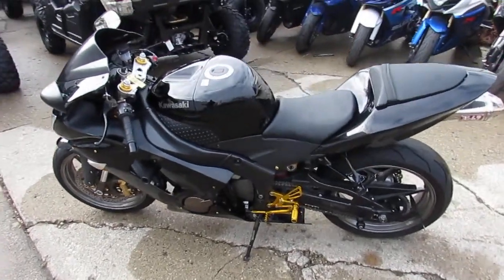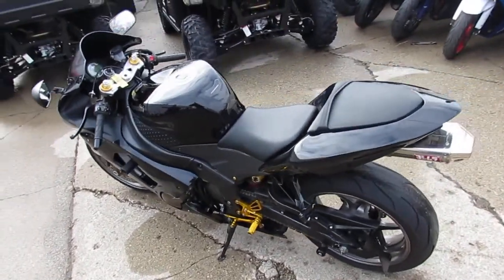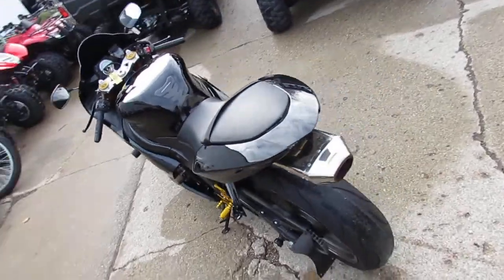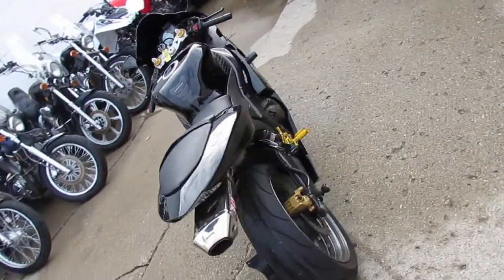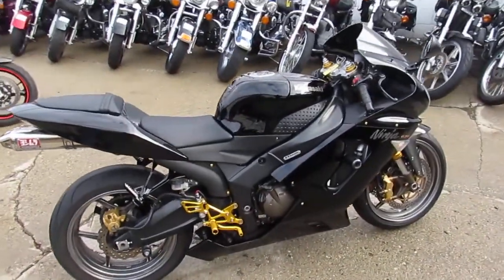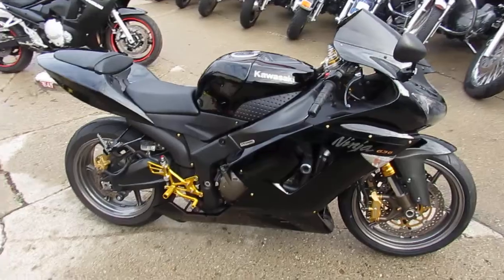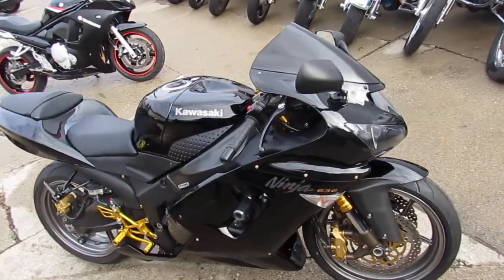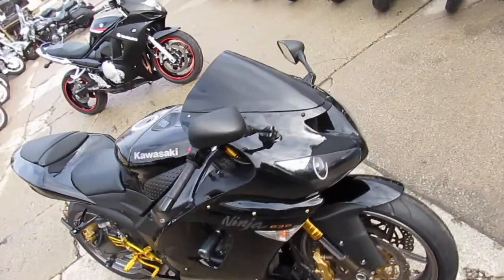2006 Ninja ZX636 For Sale in Michigan U3218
2006 Ninja ZX636 For Sale in Michigan